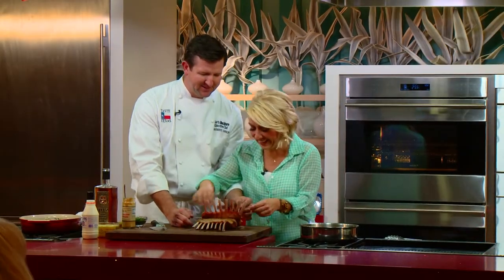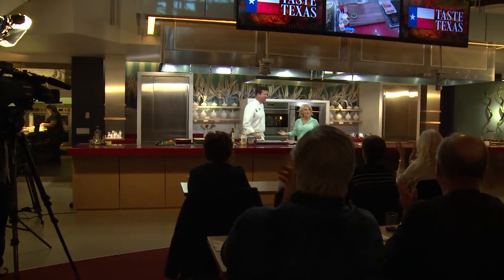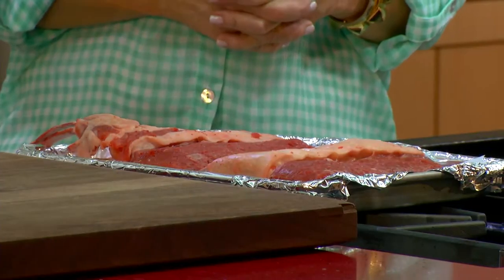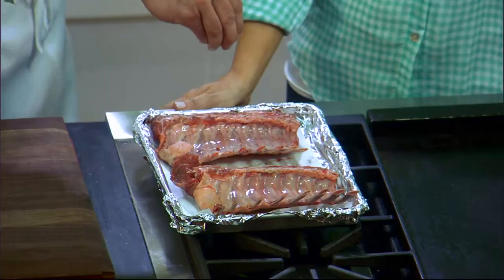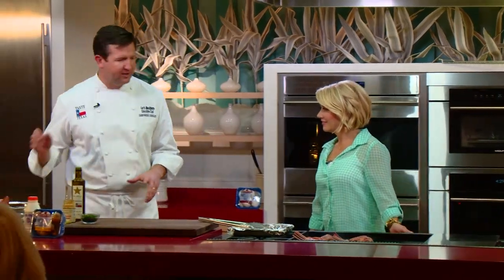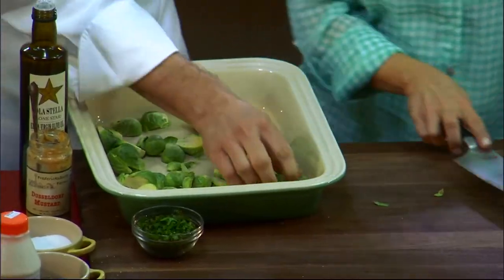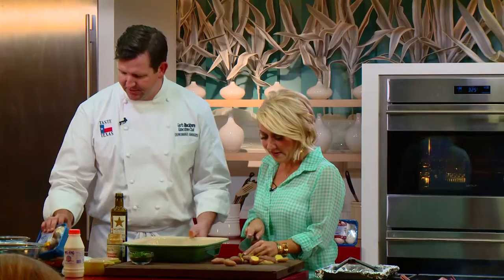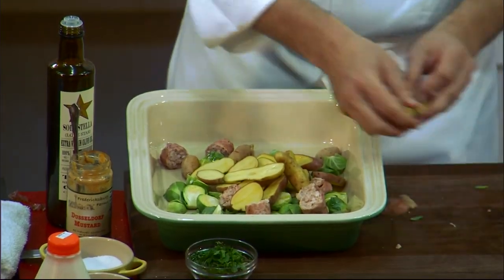Crown Rack of Lamb Recipe for Easter (Part 1)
How to make a stuffed crown rack of lamb for Easter dinner, it's not as hard as you might think.  And, of course this dish is stuffed with Texas Brussels sprouts, potatoes and pecan wood smoked venison sausage.  Also, the gang heads to Garden Harvests Farm to visit with a family taking a very creative approach to farming.